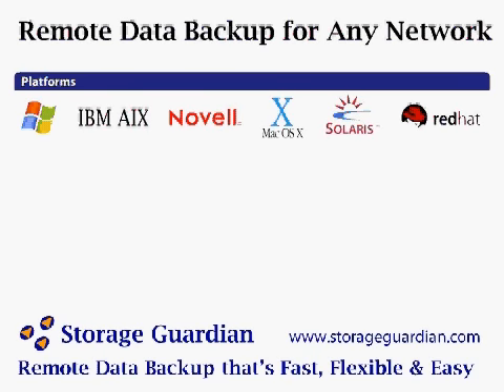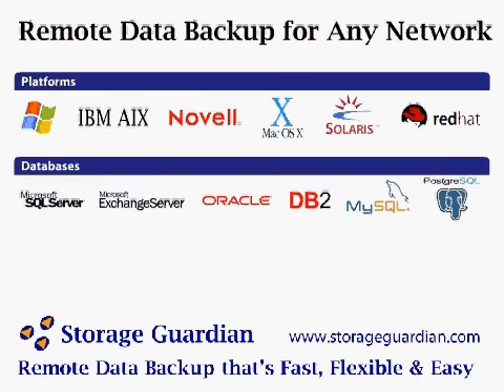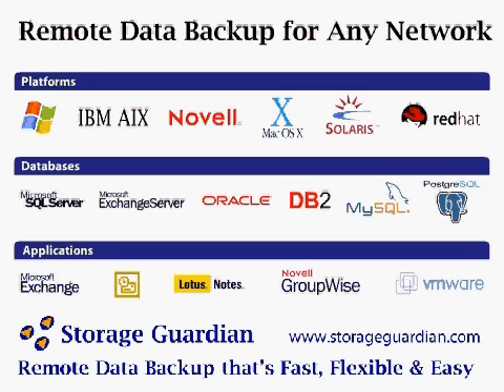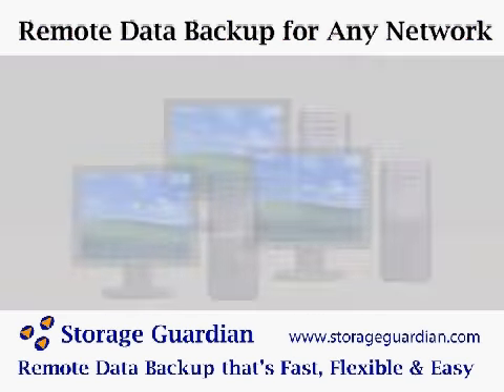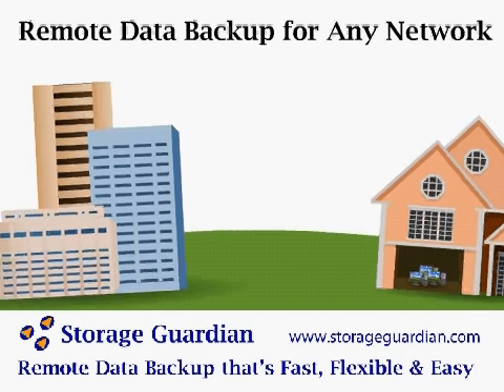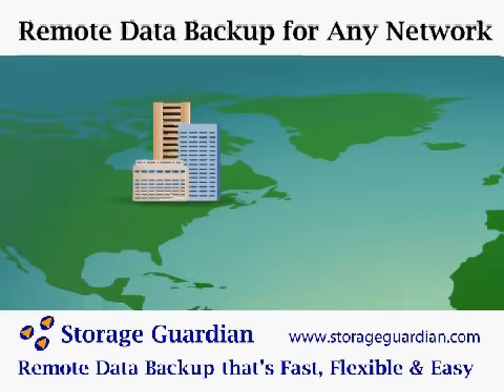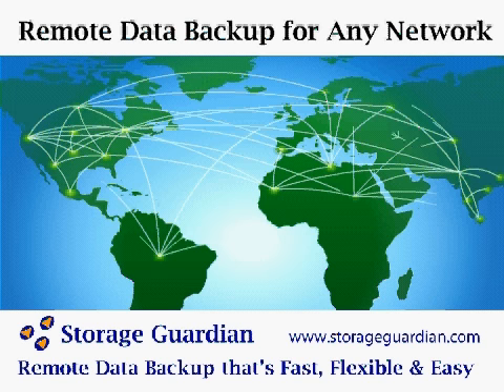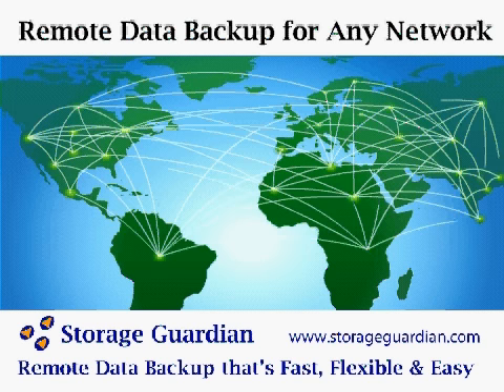Remote Data Backup for Any Network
Storage Guardian's remote data backup and recovery service works with almost any platform - from mainframes to Unix to Linux to Novell to Windows - and is compatible with all major databases,  email systems and other applications.